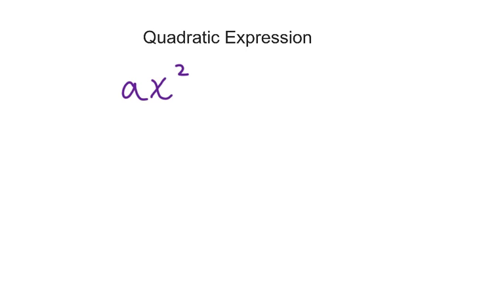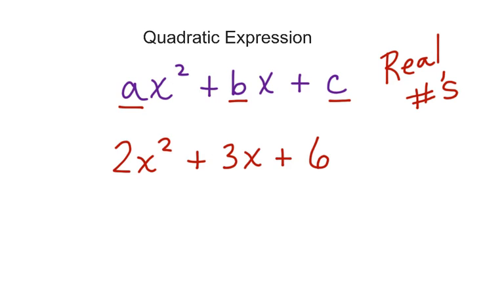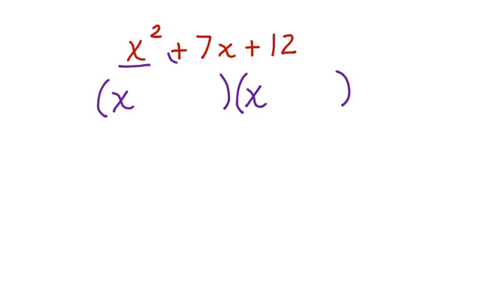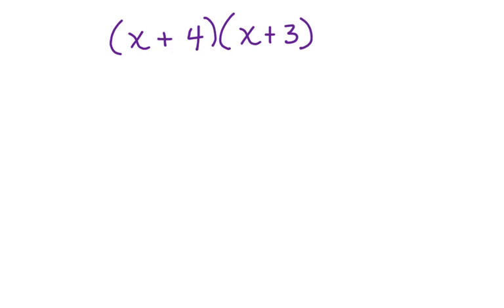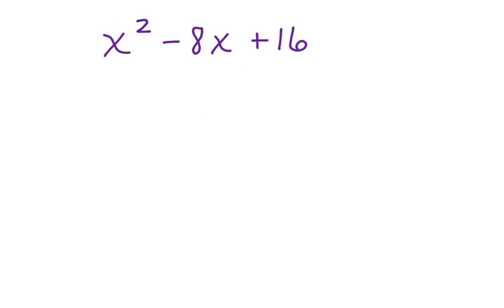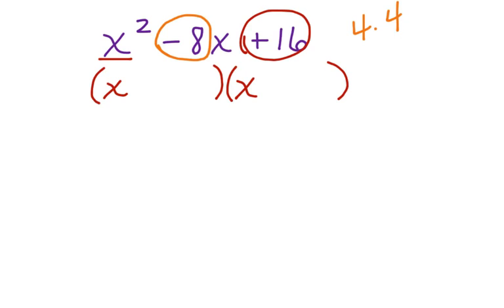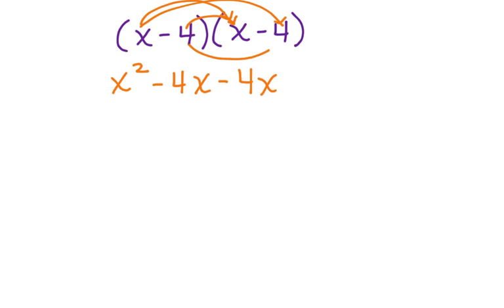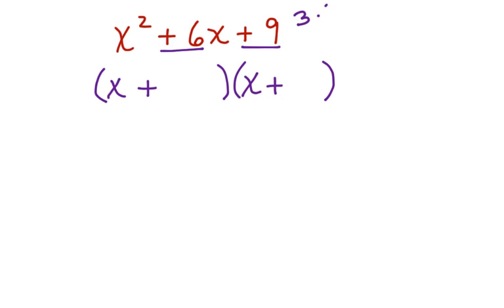Introduction to Factoring Trinomials